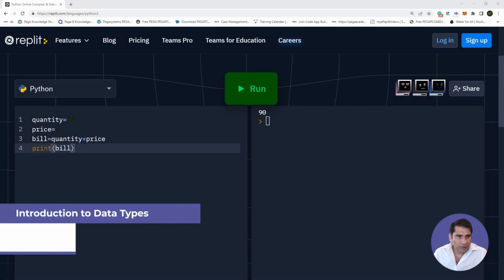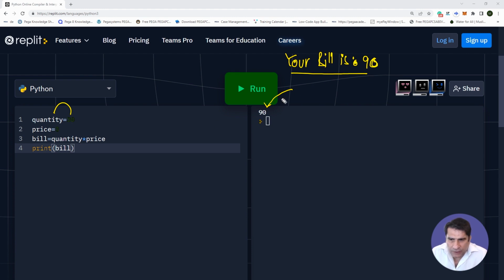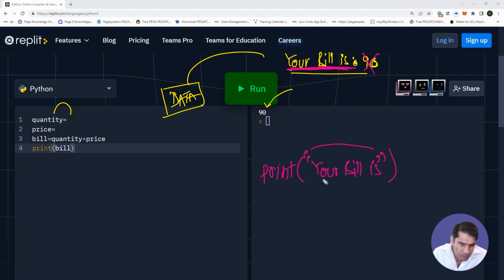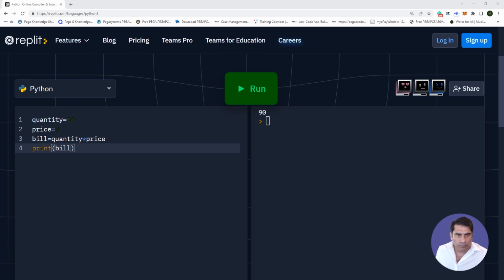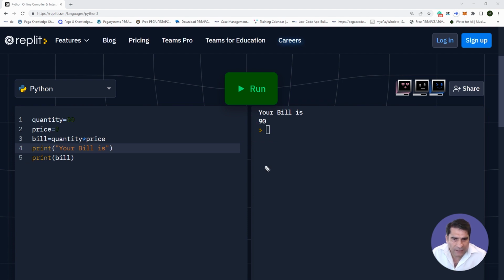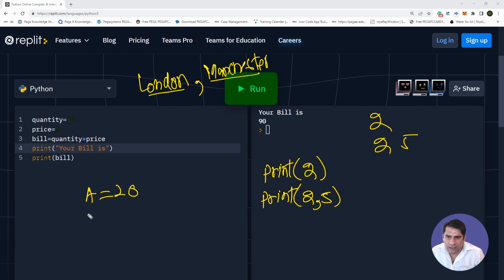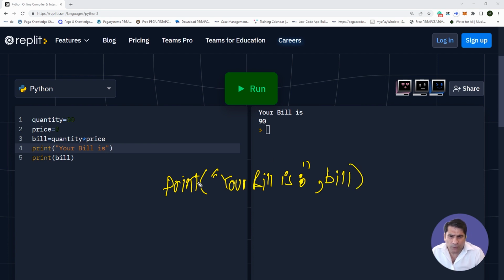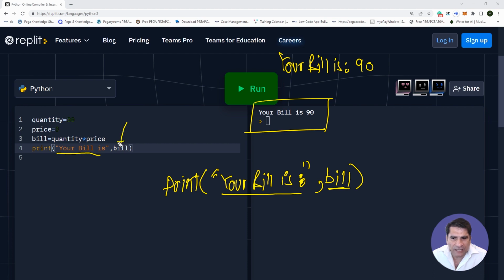Introduction to Python - Strings Part 1 (10/33)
In this video you will learn the basics about Strings.